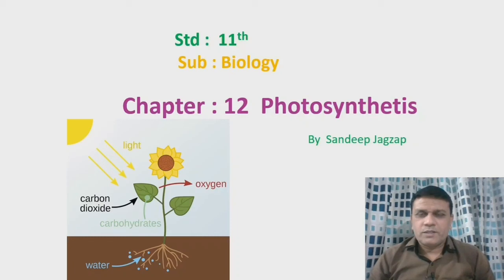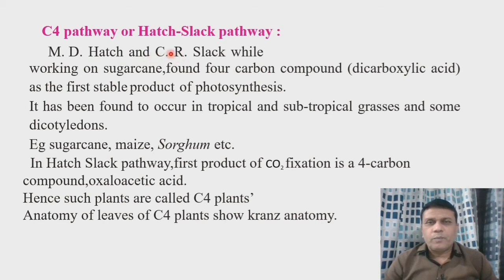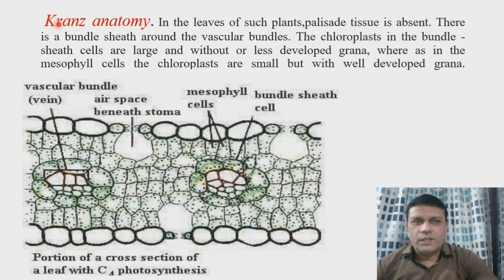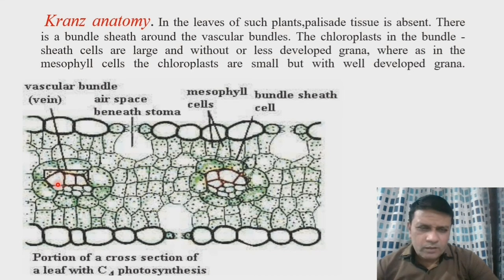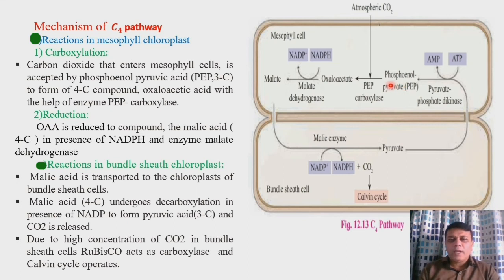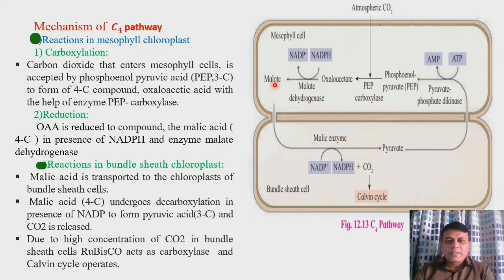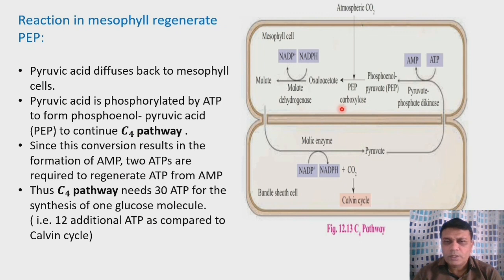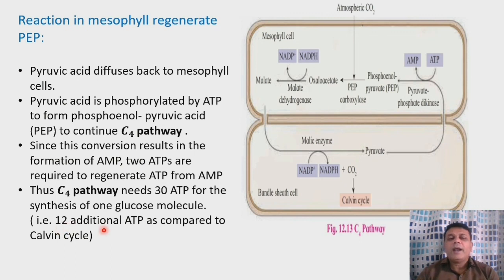11th Science Biology Chapter no. 12. Photosynthesis. session 7. C4 pathway.